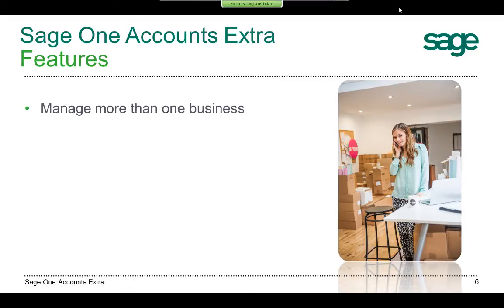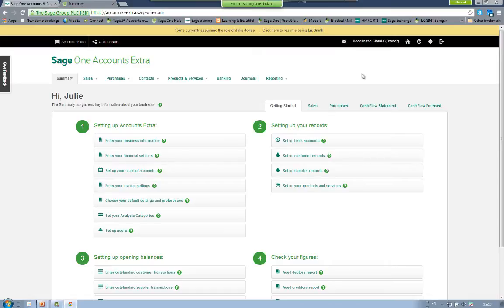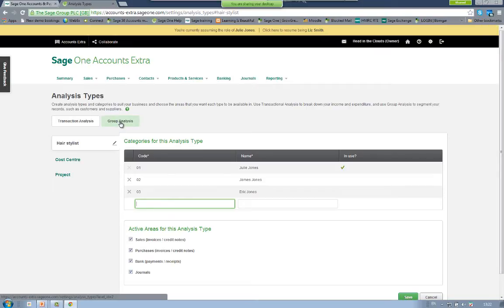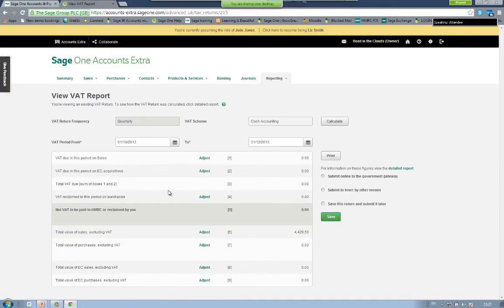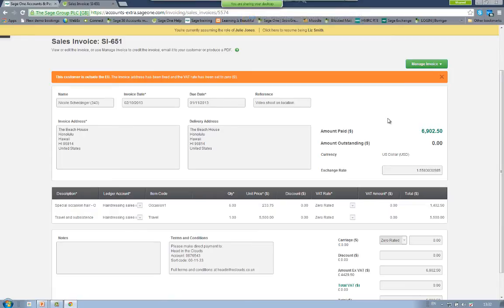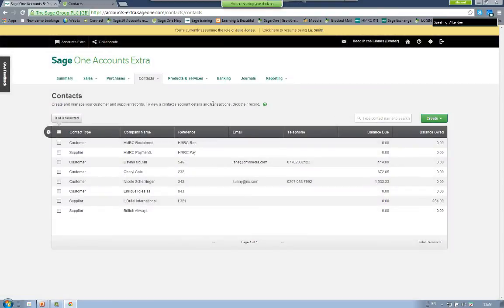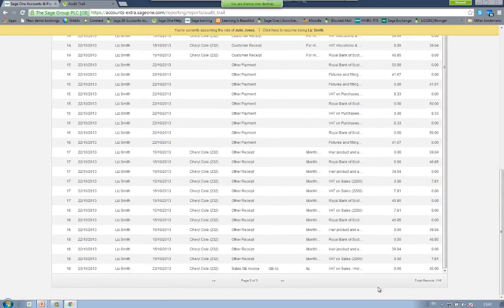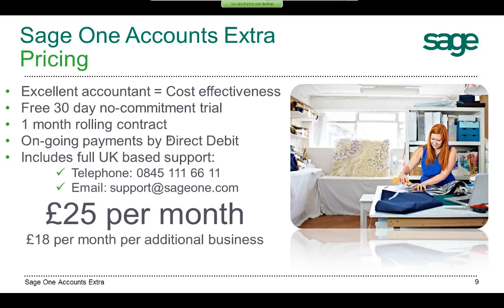Sage One Accounts Extra for Accountants in Practice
This webinar demonstrates to Accountants and Bookkeepers the features and benefits of Sage One Accounts Extra.

This online bookkeeping system is designed for small businesses that need a bit extra!

If you have clients that trade abroad, manage more than one business, work in multiple locations and require different people to access the accounts (and at different levels) then take a look at Sage One Accounts Extra!

Sage One Accounts Extra is available on a free 30 day trial